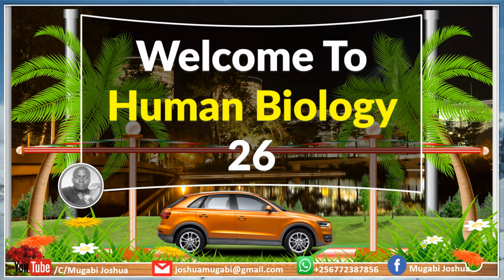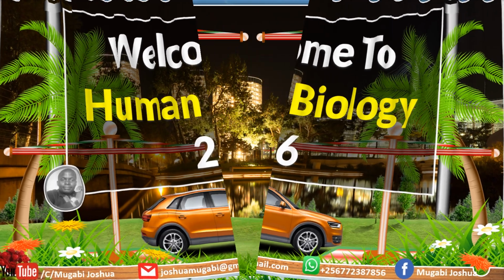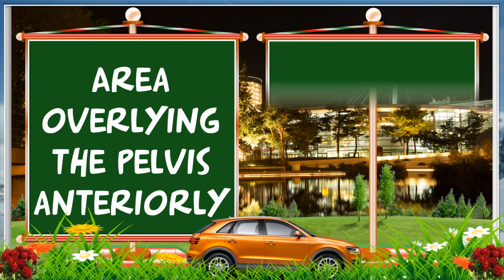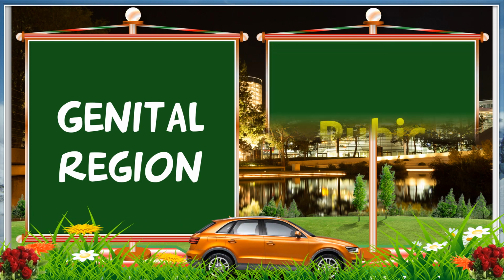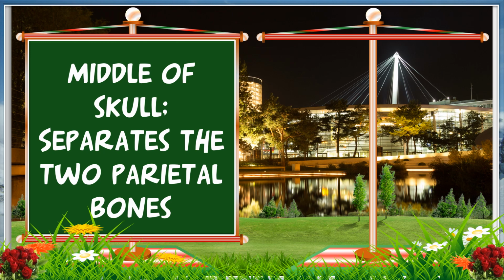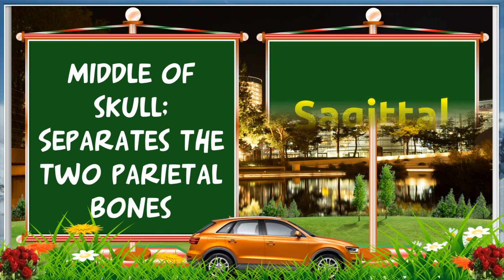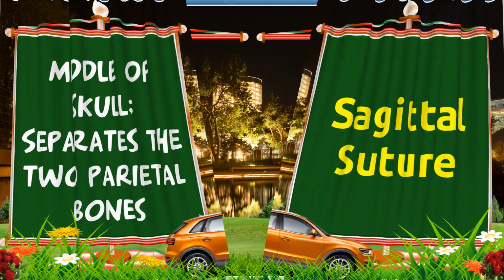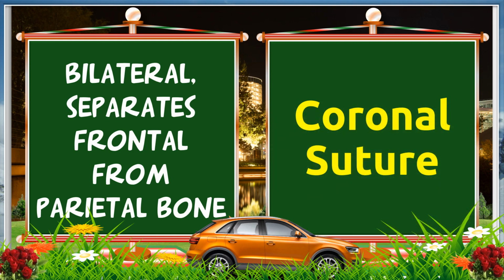Human Biology 26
Popliteal,
Posterior knee area (back of knee),

Sacral,
between hips,

Scapular,
Shoulder blade region,

Sagittal Suture,
Middle of skull; Separates the two parietal bones

Coronal Suture
Bilateral, separates frontal from parietal bone

Lambdoid Suture
Bilateral; separate parietal from occipital bones

Squamous Suture
Bilateral; side of skull

supraorbital foramen
What holes or notches are located in the yellow circles?